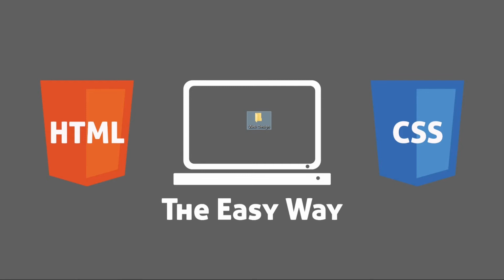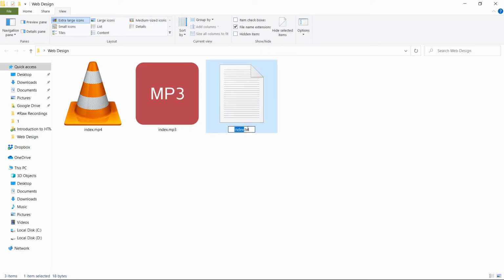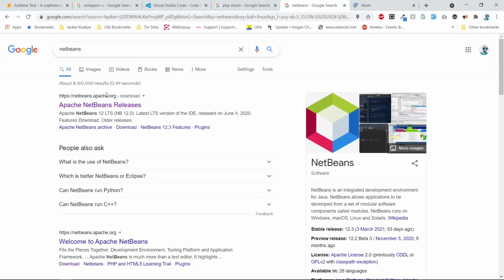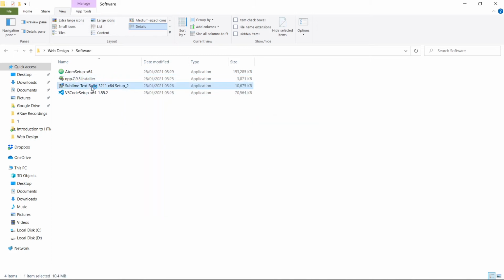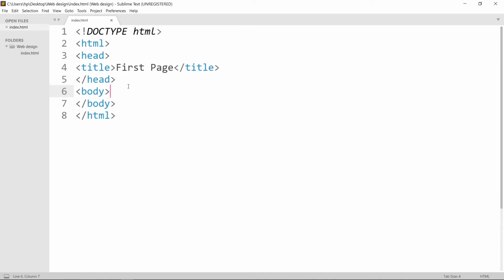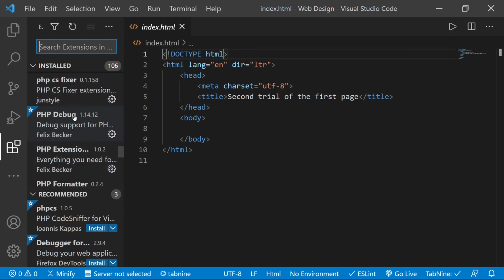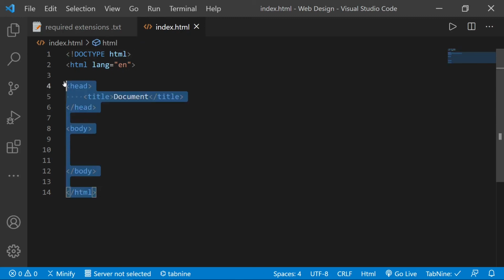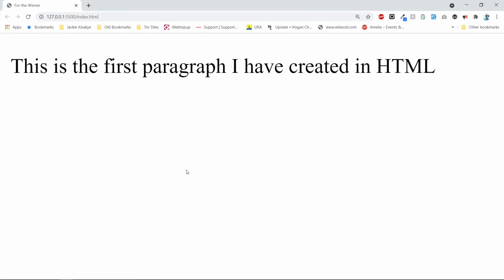Introduction to HTML and CSS (Part 1)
This is the first video in the HTML web design course.
This Introduction to HTML covers all the aspects you need to know when trying to learn HTML